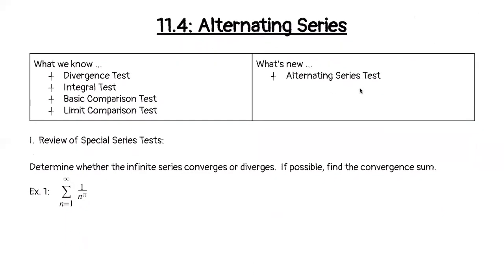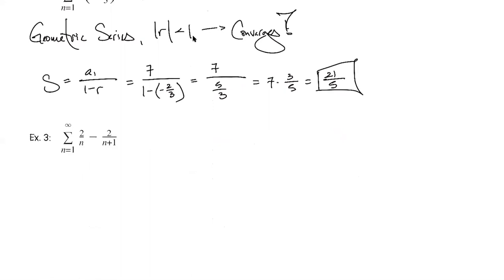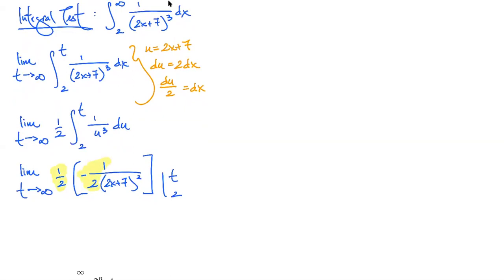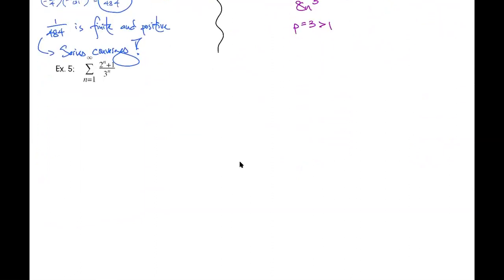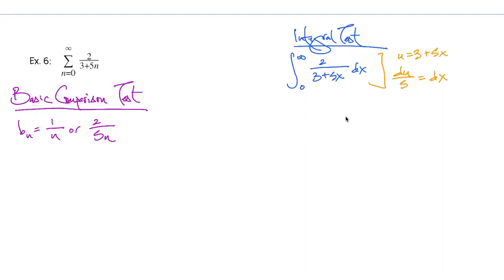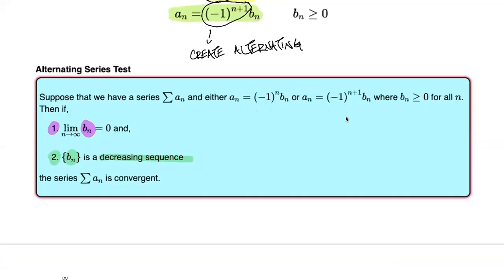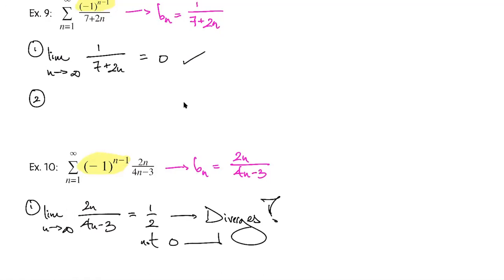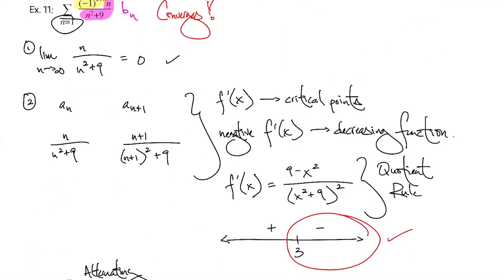Zoom Class 07.29.20 (Math151 Summer20)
11.4: Alternating Series